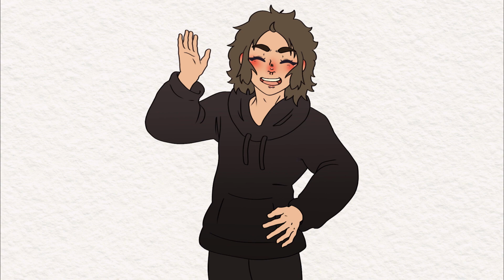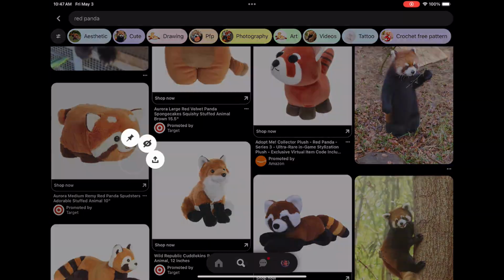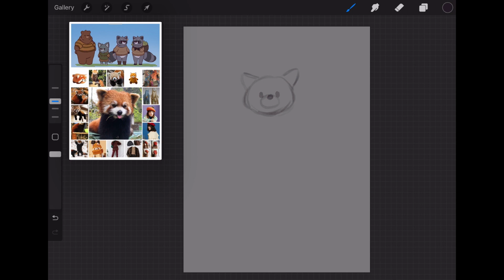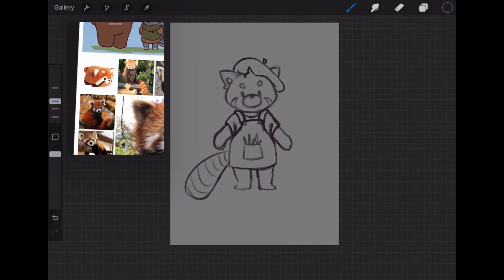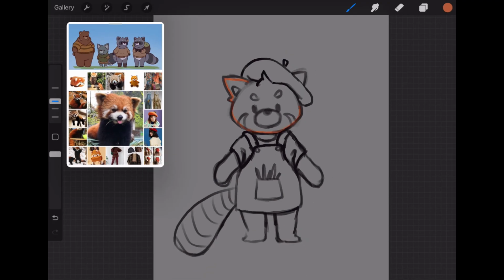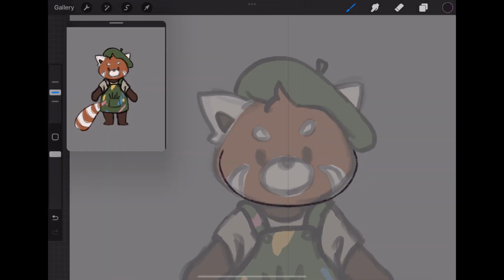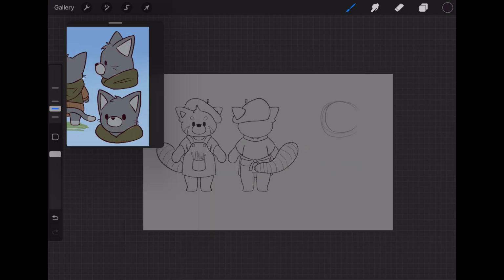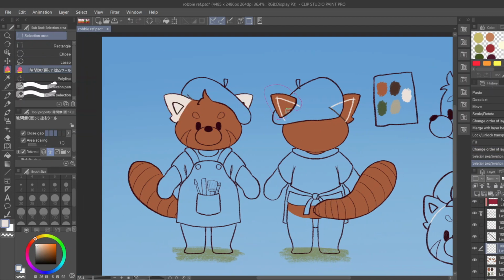The EASIEST Way To Create GREAT Character Designs! My Character Design Process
In today's video, I'll be going over a super simple step-by-step method for creating character designs! This is my go-to approach to designing new OCs, and I hope this helps with your designs as well!

My Shop & Socials!